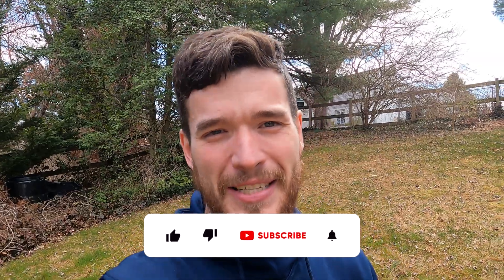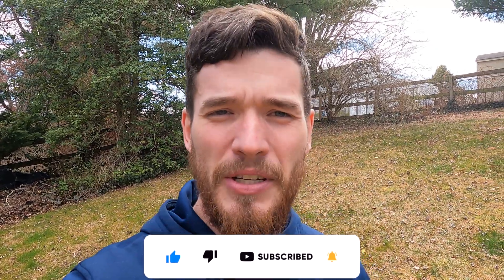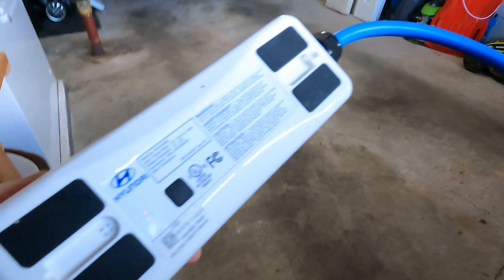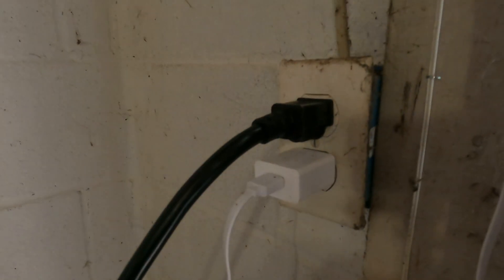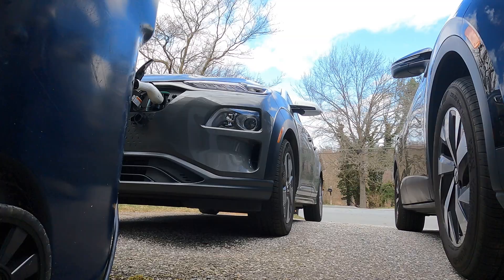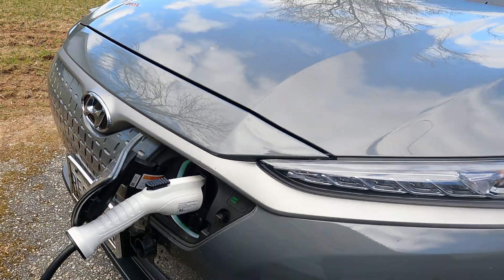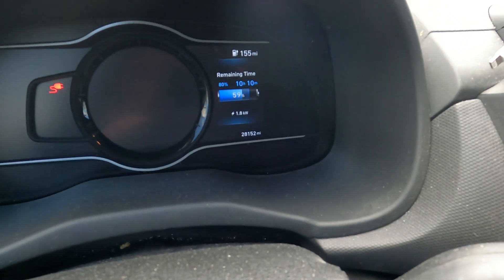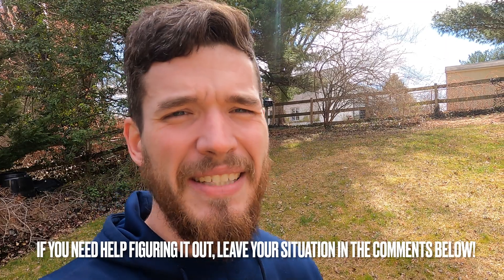Is It Really Possible To Get By With Only Level 1 EV Home Charging? I May Have Been Wrong...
In this video I walk some statements back around Level 1 charging and explain when Level 1 charging might be a good option for charging your EV when at home.